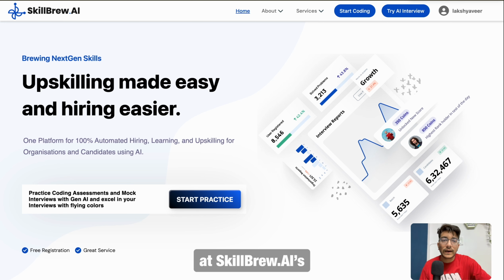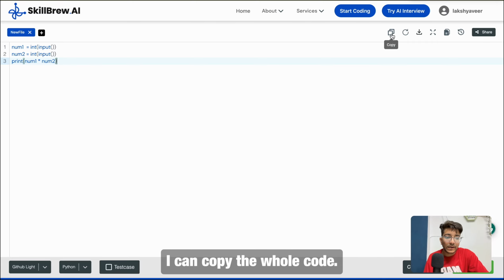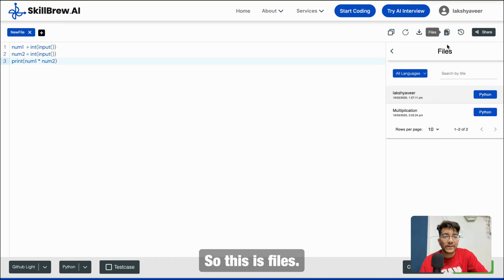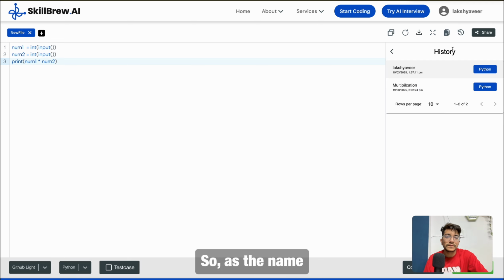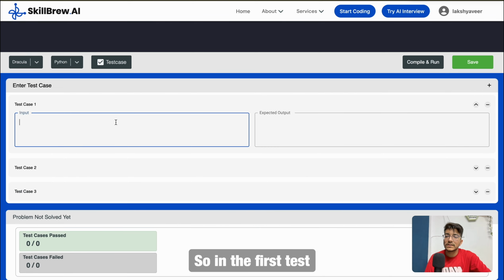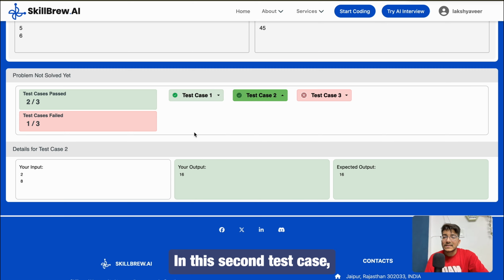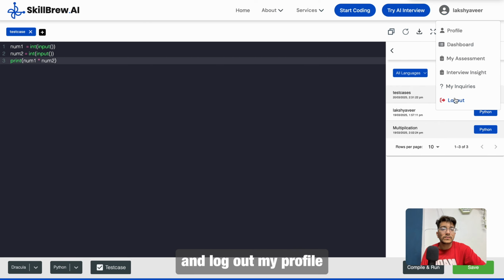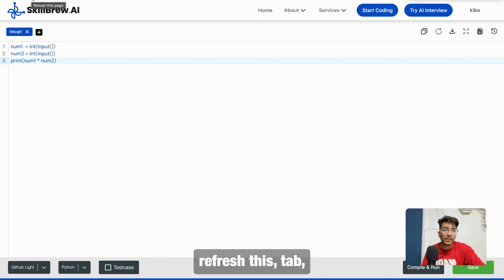SkillBrew How-To’s: Part 2 – Mastering the IDE!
In this second part of our SkillBrew How-To series, we're diving deep into mastering the Integrated Development Environment (IDE)! Whether you're a beginner or looking to refine your skills, this tutorial will guide you through key features, tips, and tricks that will boost your productivity and coding efficiency. Learn how to set up your environment, navigate through the tools, and customize the IDE to suit your workflow. Don’t miss out on becoming an IDE pro—watch now and take your development skills to the next level!